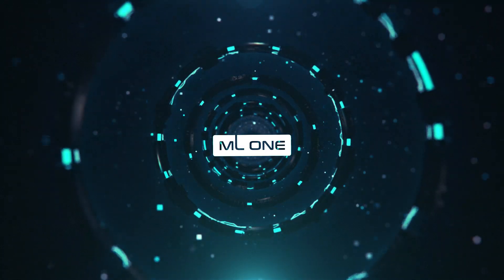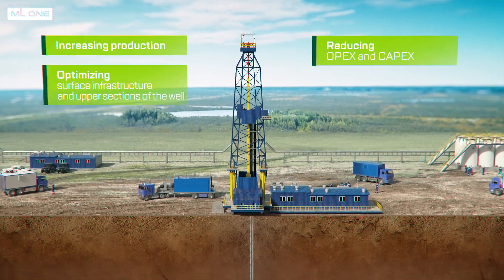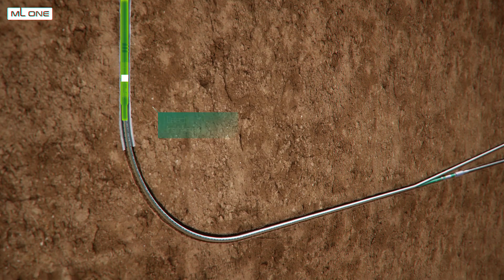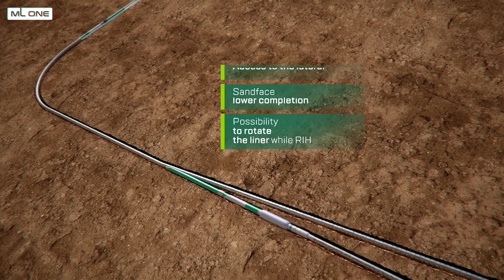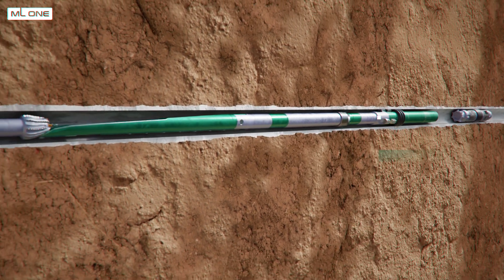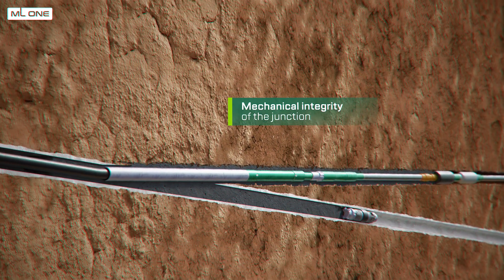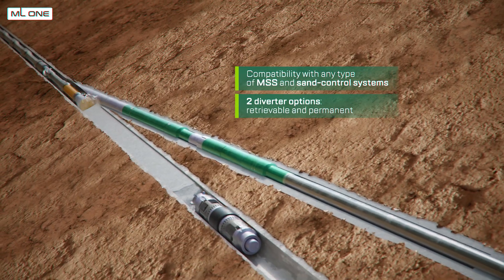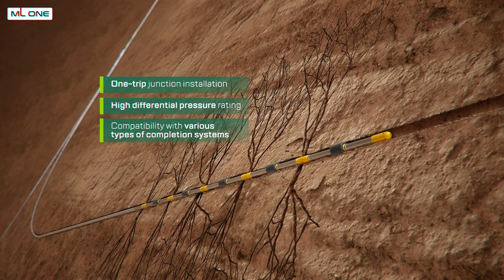ML One - Multilateral well completion technologies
ML One is a modern service company that specializes in the development and implementation of multilateral well completion technologies.